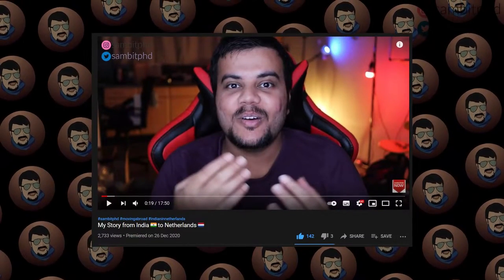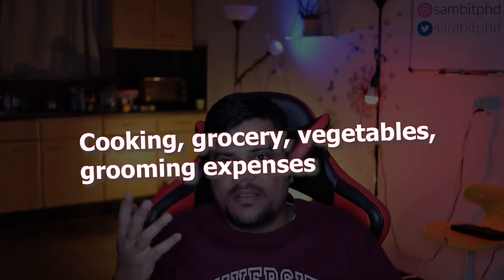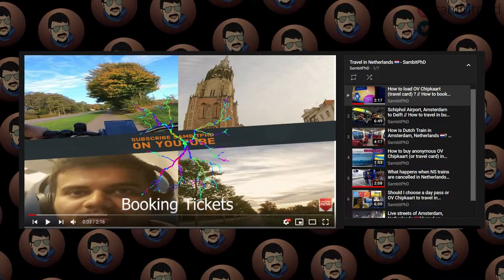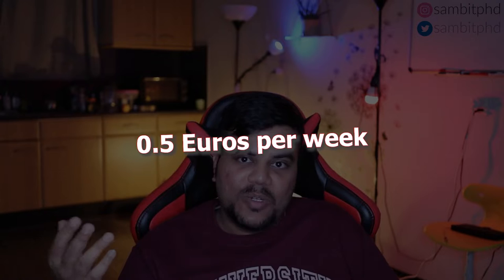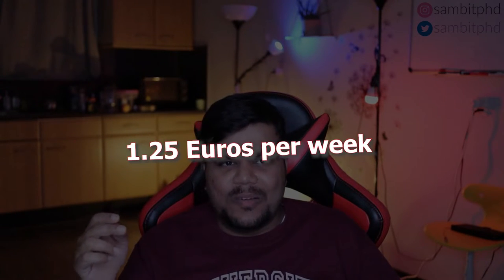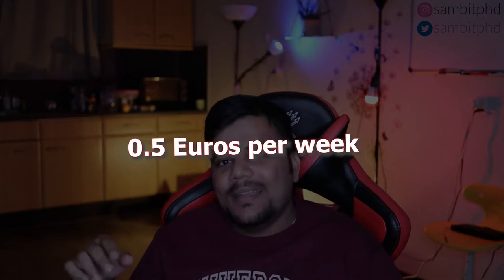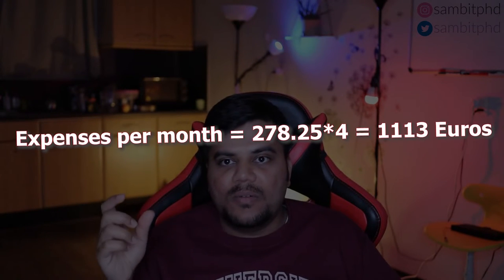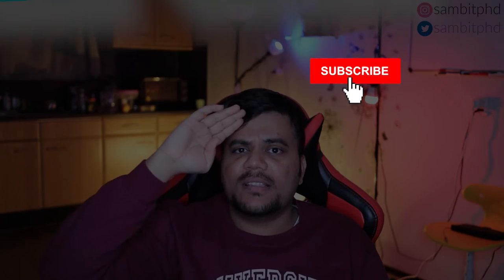How much money I spend, save in a week?| My monthly expenses €, costs, savings // PhD in Netherlands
Vlog 308 - How much money I spend, save in a week?| My monthly expenses €, costs, savings // PhD in Netherlands

In this video I explain my expenditure, how much money I spend as a PhD in Netherlands. I am currently PhD researcher (or student) in Netherlands. I discuss in short my expenses on food, house, transport, subscriptions in euros (€) per month and per week. Then I also calculate and mention my monthly and weekly savings after taking into account the costs and my monthly salary (Video on my monthly income

📝📝✔️👉🏽 👉🏽 Check all the PLAYLISTS about studying and living in Netherlands, all over Europe:

📝📝Follow sambitphd on Instagram to know more about me!